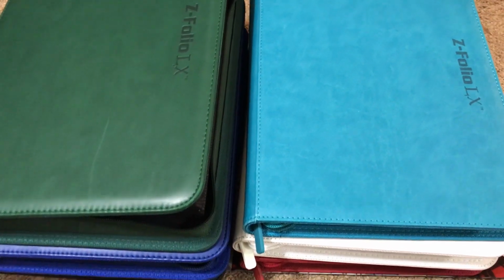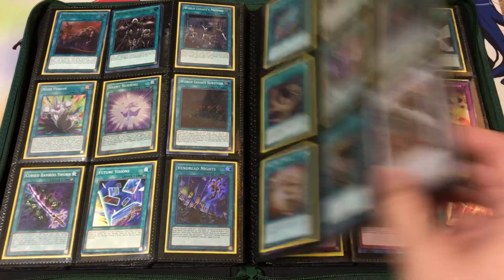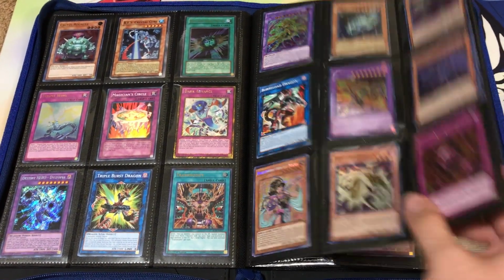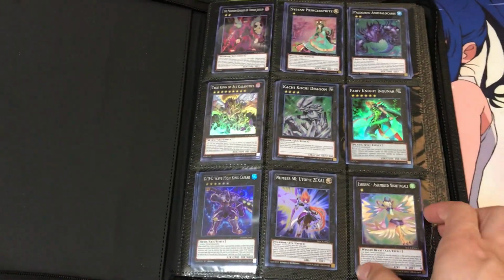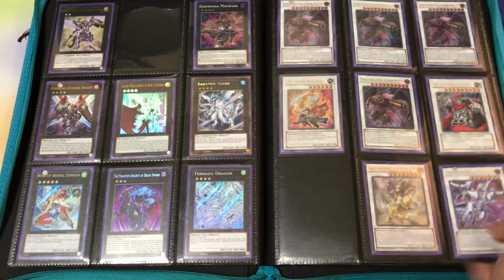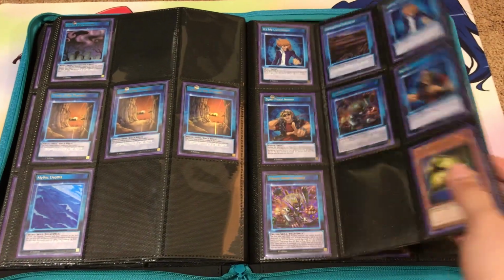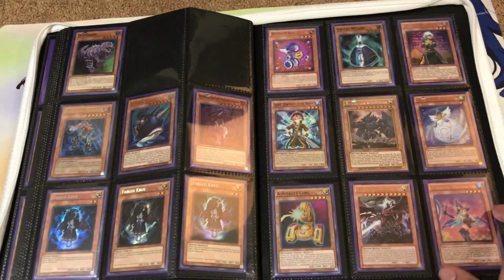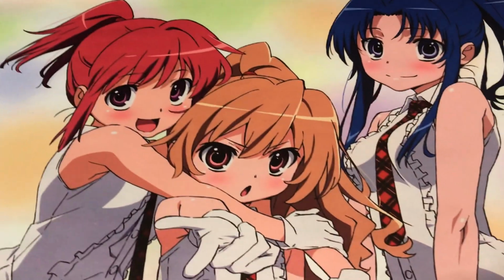My Updated Yugioh Trade/Sale Binder for May 24th 2020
Skype: kiratwig

Also feel free to join my Facebook group we have a lot of fun together just talking and trading about Yugioh!

My Rules
-If you want to make me an offer send me a PM do not leave it in the comments bar. Use the comments for questions on card rarity or what the specific card is.

-I do not send first. I have made over 1000 successful trades, Over 500 of them are in trade proof videos for you to see in my trade proof playlist.

-I only accept mint condition cards nothing damaged.

-When shipping cards, make sure the cards are protected with either a top loader or a piece of cardboard.

-I do not send to anywhere outside of the United States, Canada, and Puerto Rico. (Exceptions can be made depending on the size of the trade.)

-After we make a trade, you have three days to send out the trade, if you do not have it out by then the trade is considered cancelled.

- I do also sell cards that are in my binder, but I have a 10-dollar minimum so keep that in mind when you make me an offer. I can be paid via concealed cash, PayPal, or Facebook cash.

- I do not hold cards for anyone, you come with the offer ready to go.

-It is not my fault if mail gets lost but I will do my best to make sure you get your mail safely and on time.

Skype Name: Kiratwig

My Wants
Accesscode Talker
Deep Sea Prima Donna
Traptrix Allomerus
Fusion Deployment
Ghost Mourner and Moonlight Chill
Deep Sea Aria
Titanocider
Adamancipator Researcher
Teardrop the Rikka Queen
Eldlich the Golden Lord
Gearfried Swordmaster
Gravekeeper's Commandment Ultra Rare
Scrapyard
Scrap Twin Dragon
Scrap Golem
Brotherhood of the Fire Fist Elephant
Kozmo Farmgirl Ultra
Shooting Star Dragon Ultimate Rare
Black Rose Dragon (Ultimate Rare)
Crystal Beast Sapphire Pegasus (Ultimate Rare)
El Shaddoll Construct (Ultimate Rare)
Ghost Rares (Looking for any type)
Pot of Duality (Secret Rare)
Power Tool Dragon (Ultimate Rare)
Ultimate Rare Earthbound Immortals

My Cardfight Vanguard Wants
Standard List
Chronofang Tiger
Chronotiger Rebellion
Chronobite Tiger
Chronotooth Tigar
Steam Guard, Kastilia
Top Idol Riviere
Illusionary Revenger, Mordred Phantom SVR
Signed Gift Markers

Buddyfight Wants
Mark of Transgression Azi Dahaka Sys
Dragon Emperor Legend
High Rarity Flags
Into The Future
Ladis the Chaos
Dragons Throne
Duel Sieger "SD"
Jackknife Gold Ritter
Mark of Atonement, Azi Dahaka Daeva "SYS"
Retainer of the Demonic Dragon, Phrovraga
Deep Qigong of the Hungry Wolf
Garg C'mon
Memorial Sweet Red Riding Hood Emma
Red riding Hood Emma
Iregeit Delusion
Dimension Dragon, Deugaine
Vile Demonic Dragon, Vanity Husk Destroyer
Dimension Absorb
Dimension Razor
Buddyfight Secret Packs
Buddyfight SP Cards